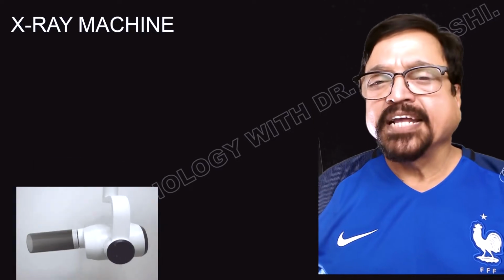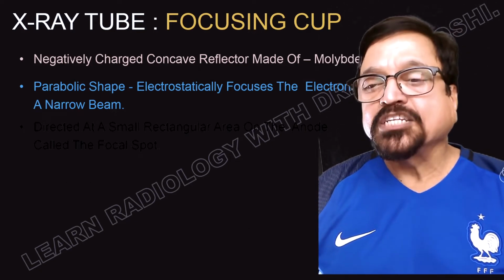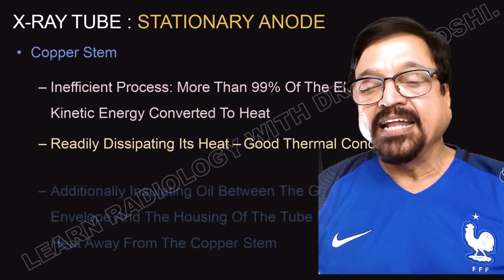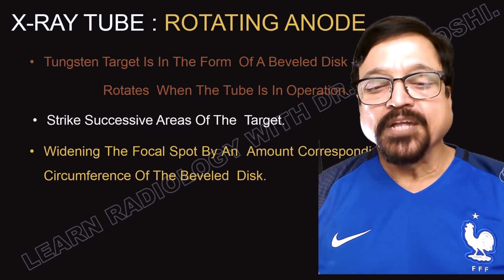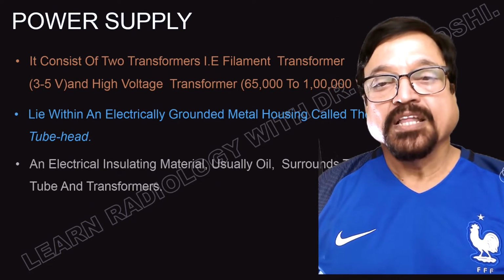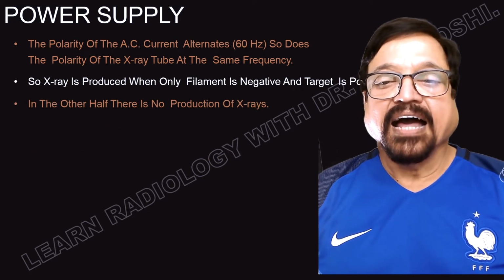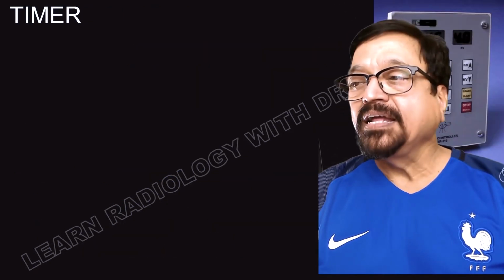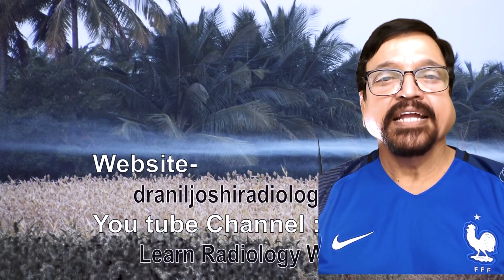Simplified Diagnostic Radiology Physics-Lecture On Component of X- Ray machine-By. Dr. Anil. Joshi.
Radiophysics is a branch of physics, focused on study of different kind of radiation & its interaction with matter. The lecture series covers essentials required about X-Ray machine , briefly its components, required for resisdents & radiology techinicions.